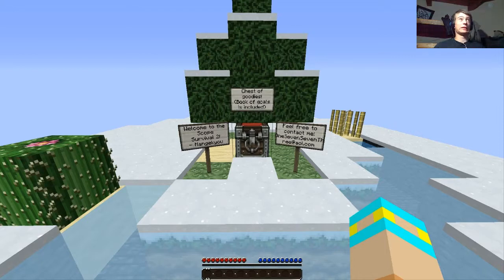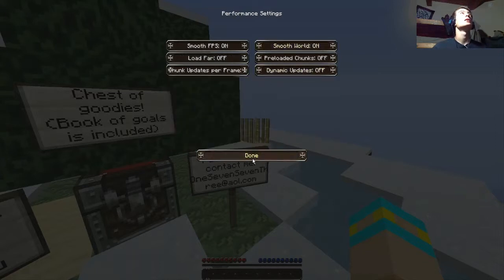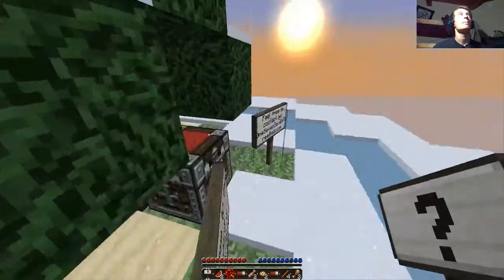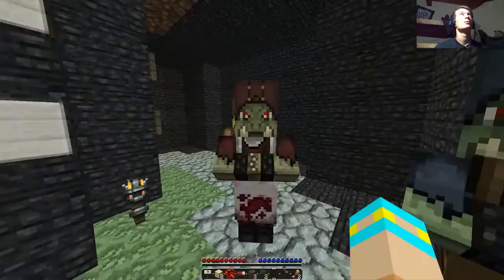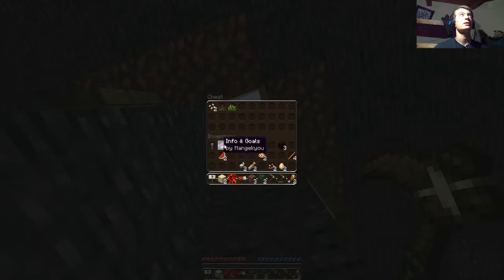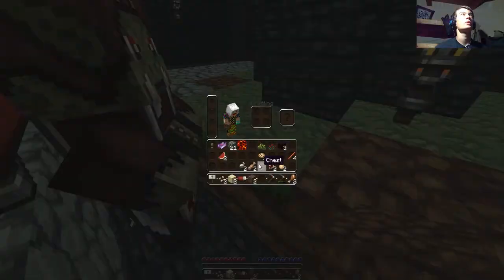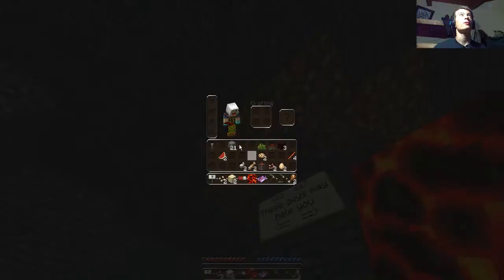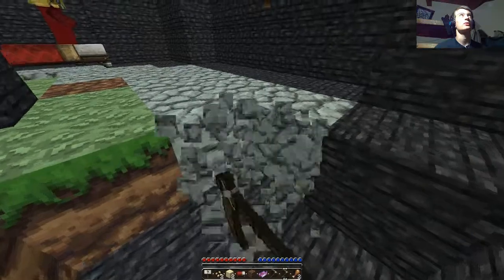Scope Survival 2!! A Minecraft Survival map! HD!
This is the first survival map i have done, so be nice!  I hop the webcam is a good addition.  I had some computer issues for the next episode, so it will be a bit funky. Please enjoy!